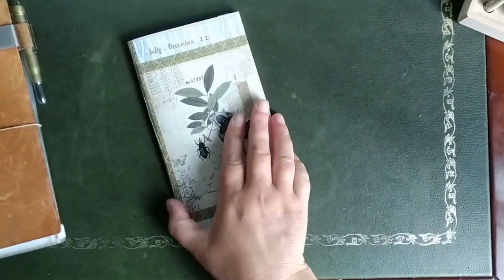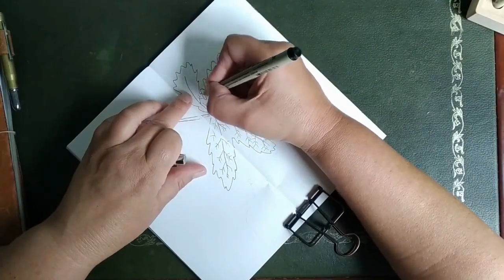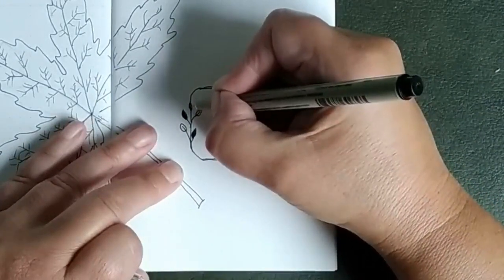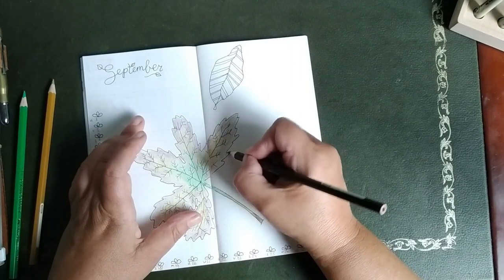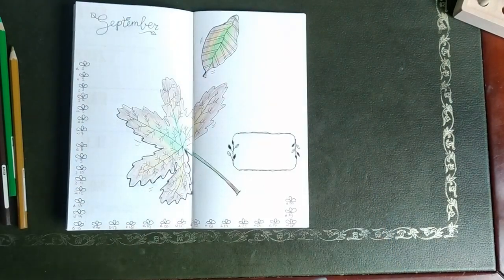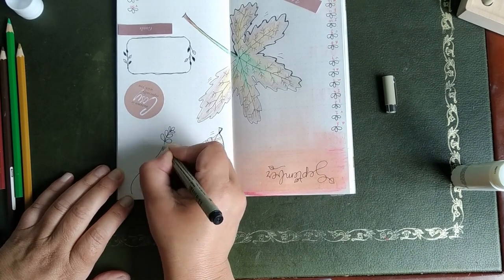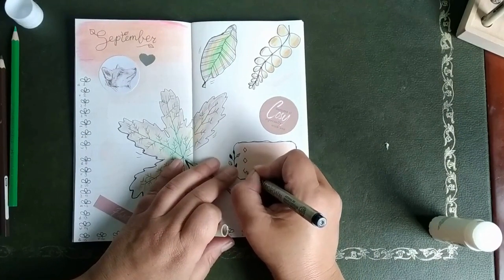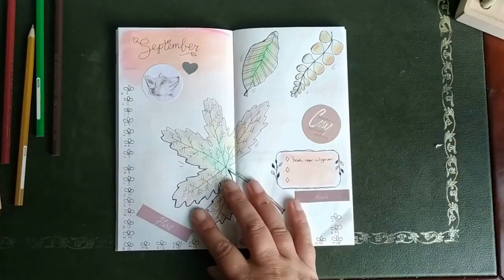Traveler's Notebook: September set up 22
Hi, September is coming. Time to make a new set up in my Traveler's Notebook. Enjoy watching.